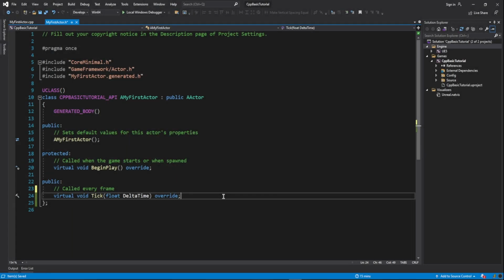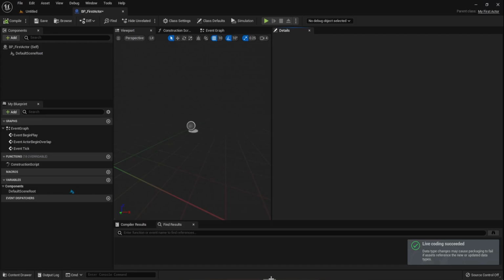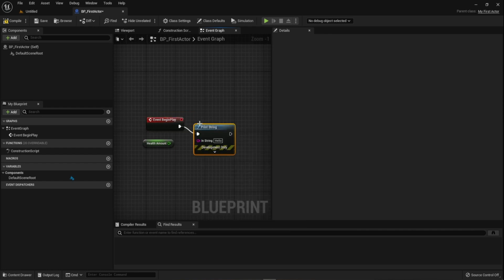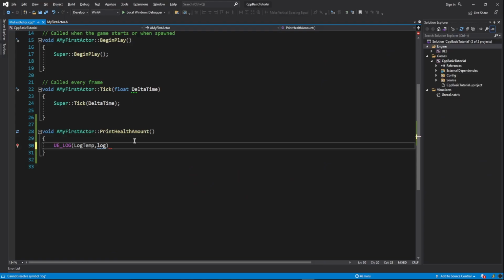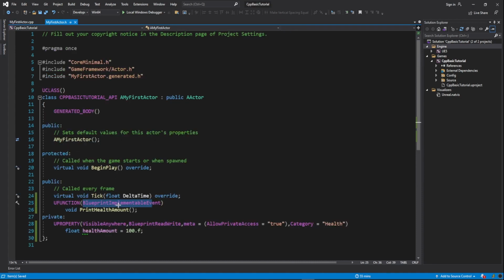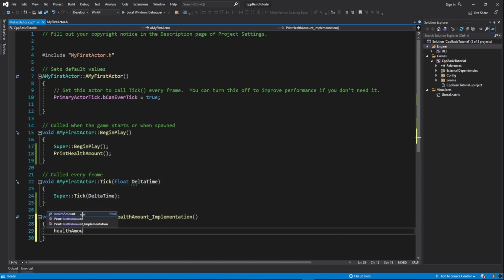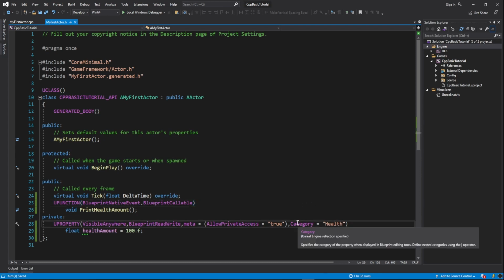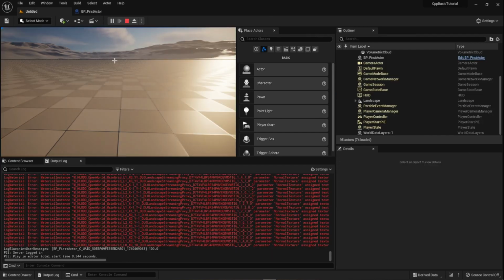Unreal Engine 5 C++ Basics Part 2: UPROPERTY & UFUNCTION()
In this series you will learn about the basics of c++
Thing covered in this video:
UPROPERTY() & UFUNCTION()